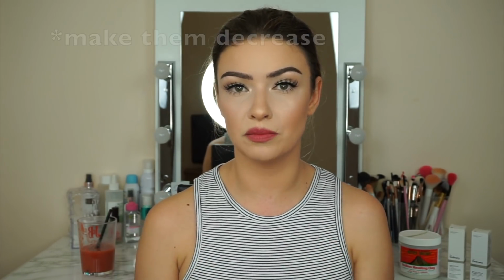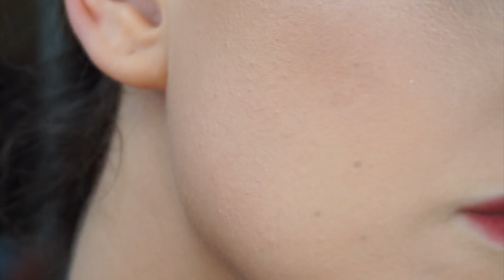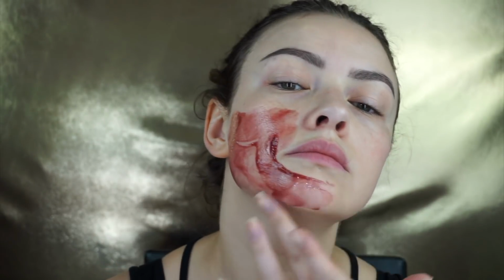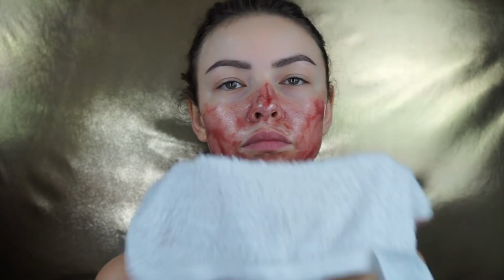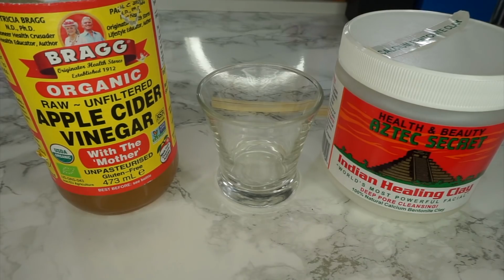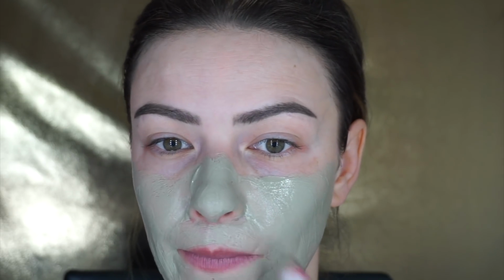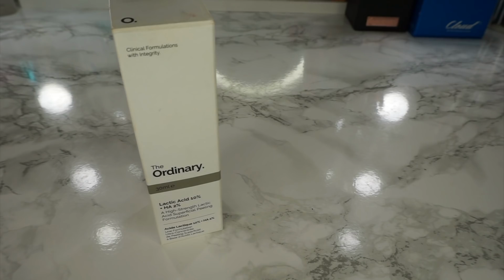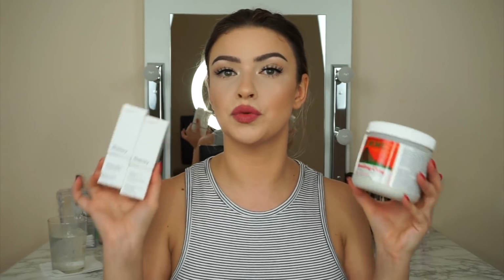How I Reduce Skin Texture | 3 Holy Grail Products That Works For Me | v e r a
Open me!

Hi cuties, today it's about skin care, so as I said in my previous video I do have skin texture around my jaw line and under my chin and honestly I don't know what cause them, but I found these 3 products that really helps me to decrease them. If you have a holy grail product that helps to reduce skin texture please let me know. 🙏🏻

• Products used:

The Ordinary Lactic Acid 10% + HA 2%
Aztec Secret Indian Healing Clay Mask